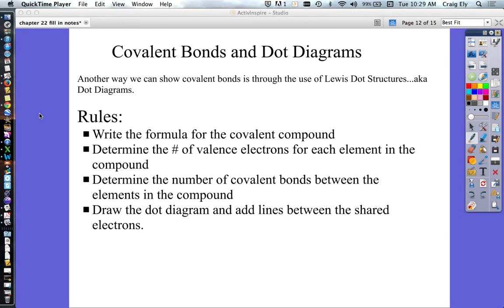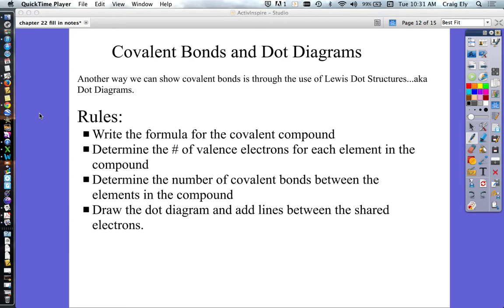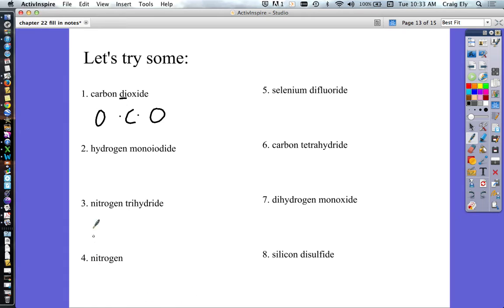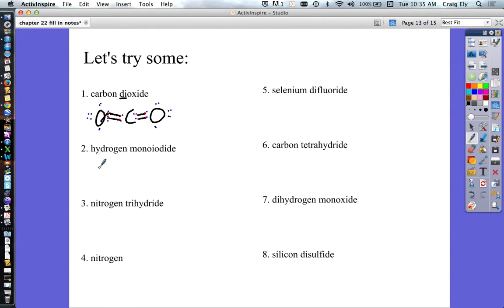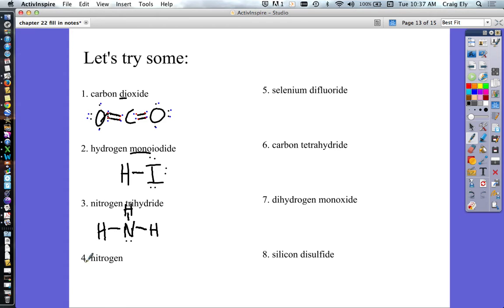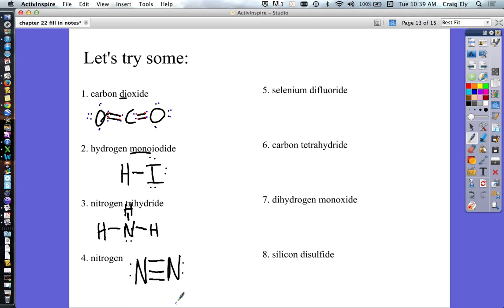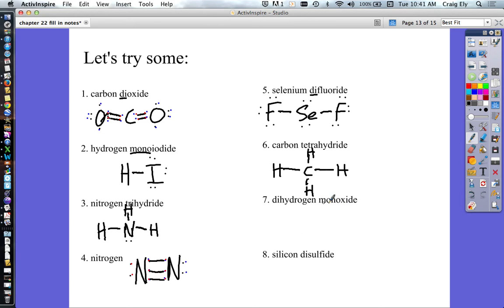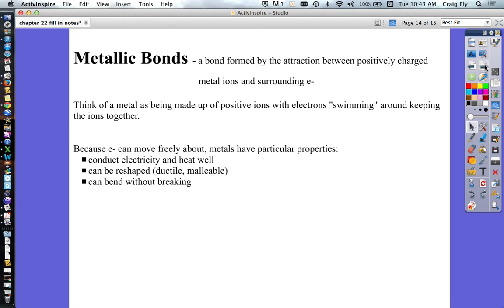ch 22 section 3 part 2 dot diagrams